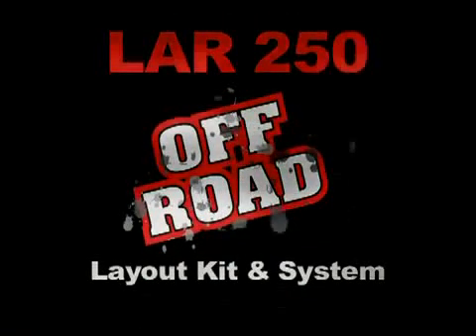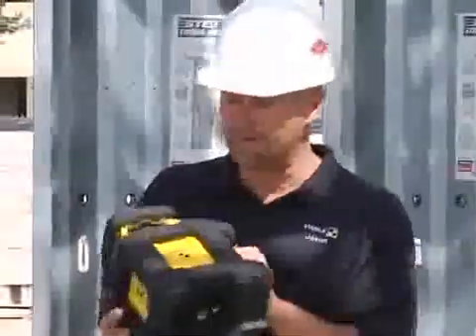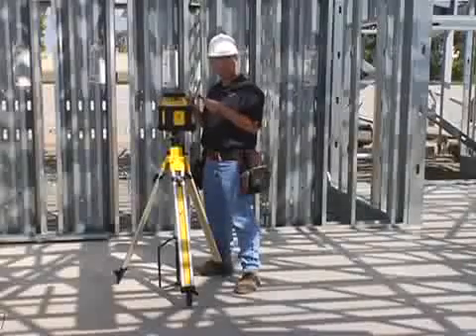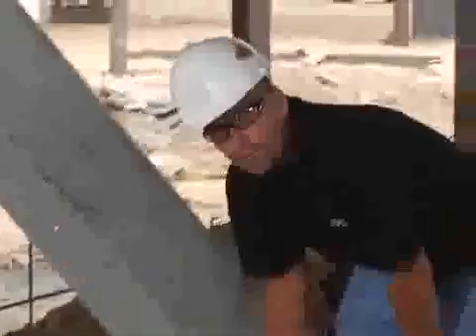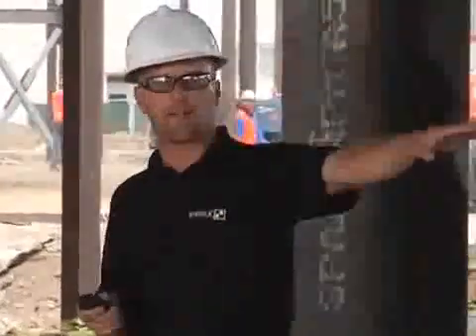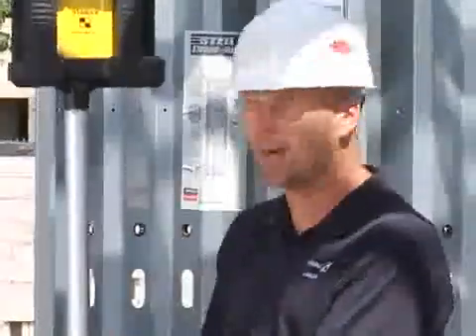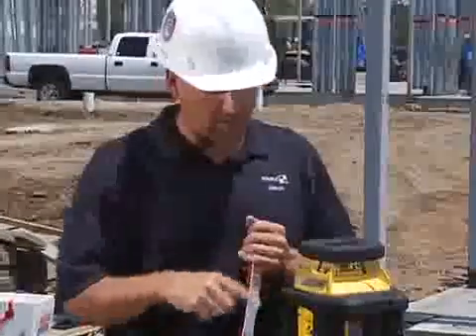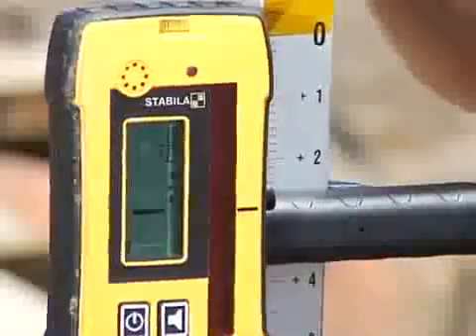STABILA LAR250 Laser www duravit